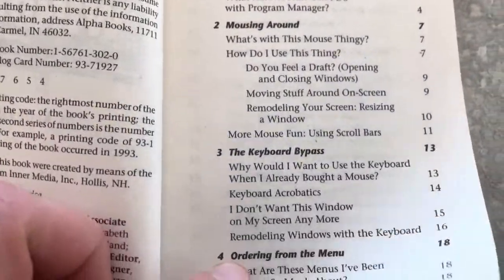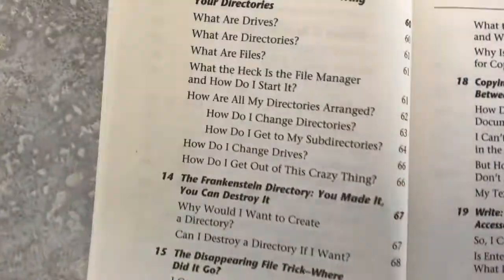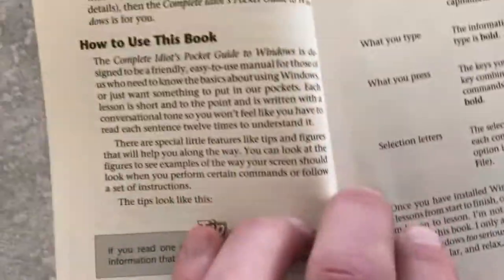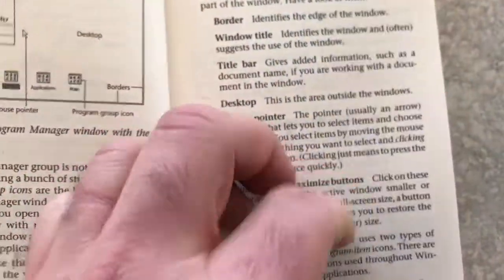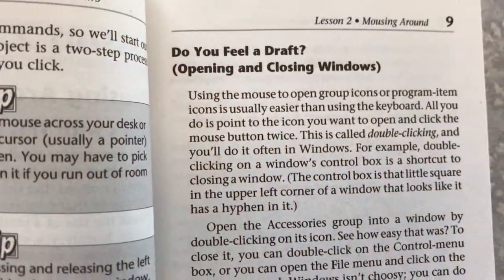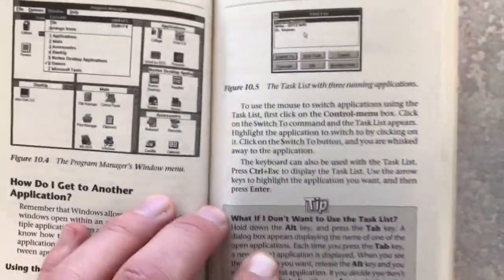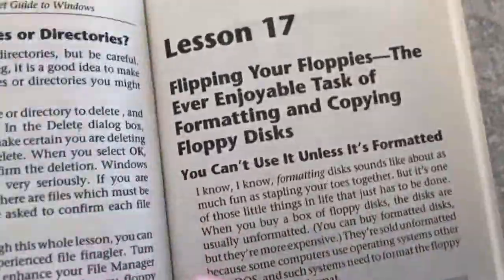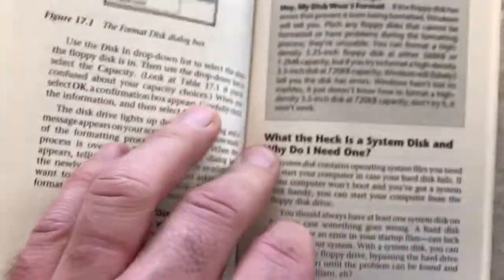The Guide to Windows 3 1 Book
The complete idiots guide to windows 3.1. A book from history. 1993.